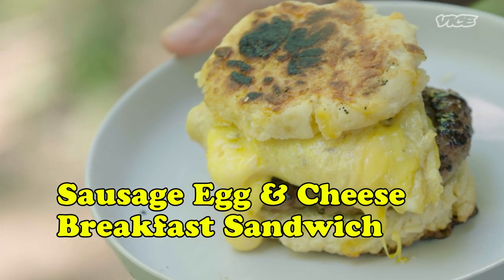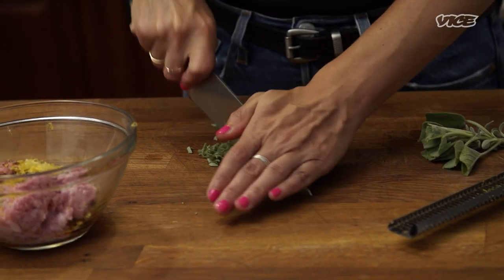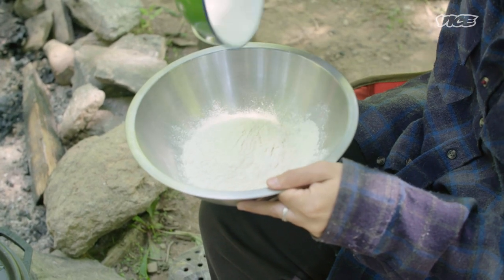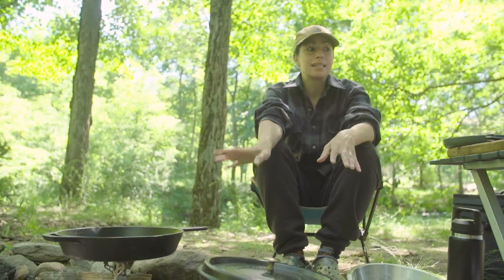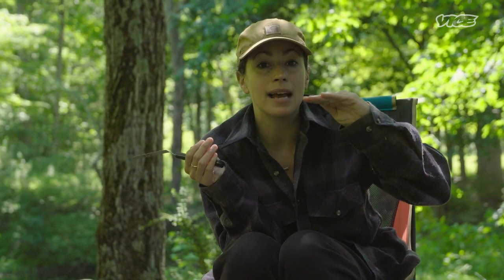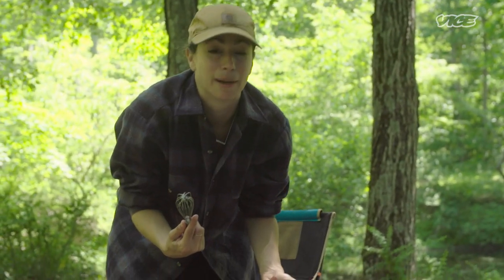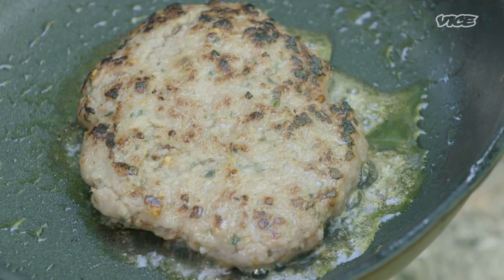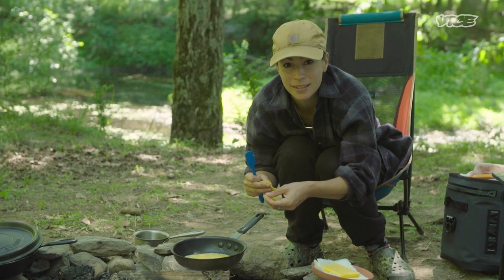Farideh Camps And Cooks Breakfast Sandwiches From Scratch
Breakfast when you’re camping is typically relegated to energy bars, granola, and fruit, but it doesn’t need to be that way. Farideh is tackling the great outdoors with a breakfast that will set up any camper for a successful day of hiking. Farideh preps ahead of time by mixing a home-made breakfast sausage blend, and gathering ingredients. Then when the sun rises, she makes biscuits by the campfire, scrambles eggs, and cooks sausage to make an incredible flavorful and filling sandwich that will impress anyone in your camp.